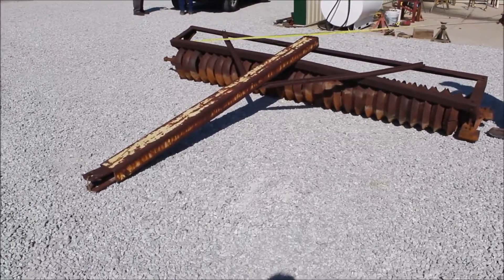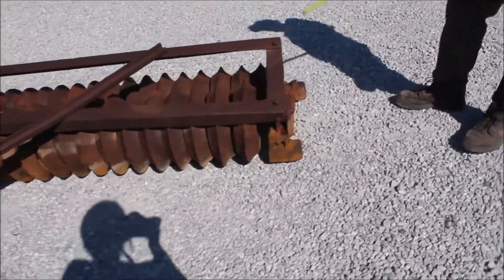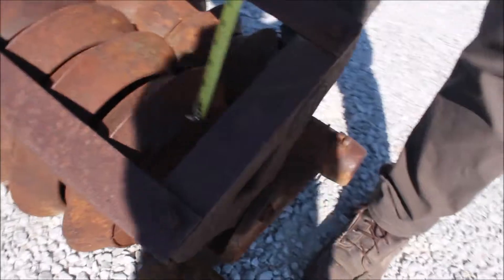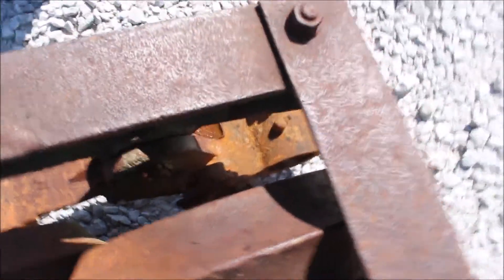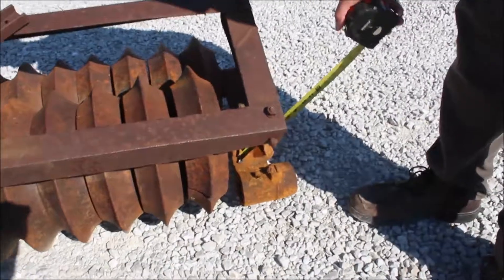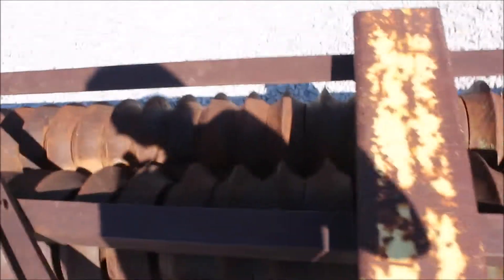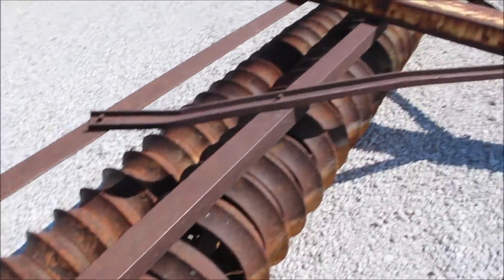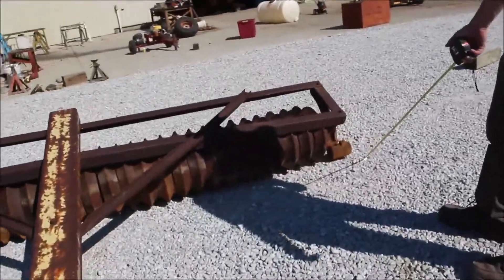INTERNATIONAL 10 For Sale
International 10ft Double Packer- Non Factory Heavy Duty Tongue, Bearing Not In Cup Right,   *See Pics & Video For More Details *Sells Absolute!  ~Please Read Terms & Conditions Before Bidding